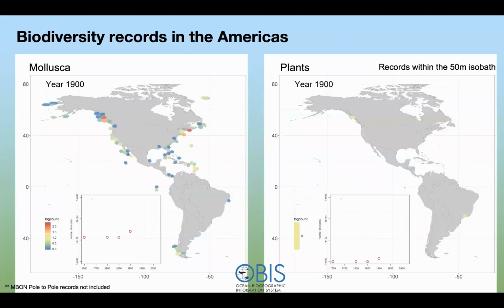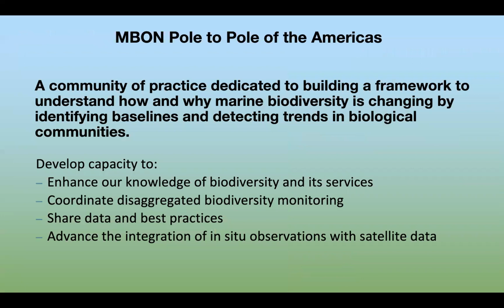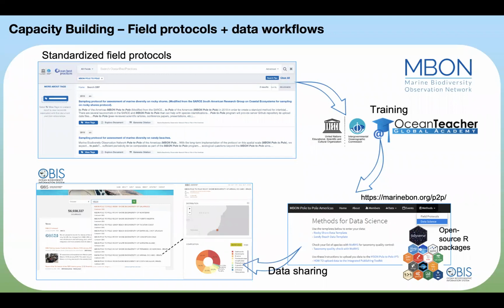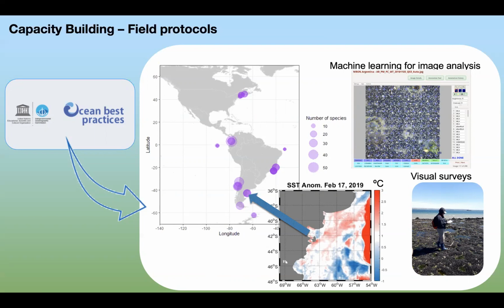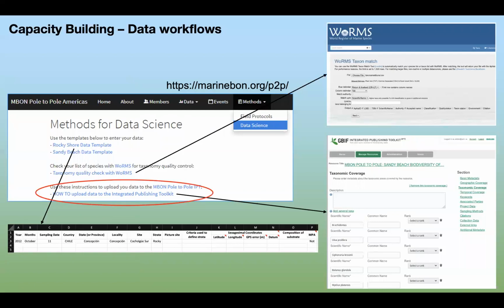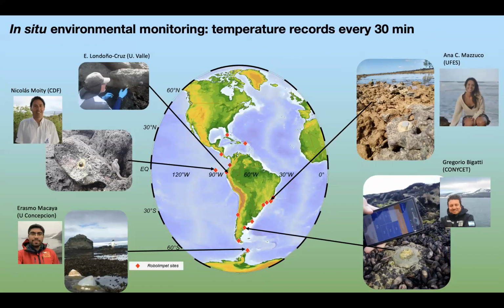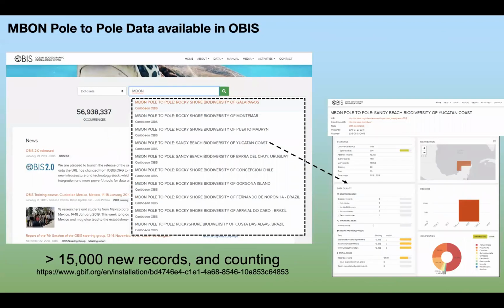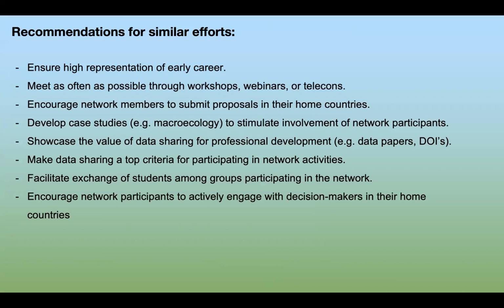COESSING2020: "Implementing Marine Biodiversity Observing Network" by E. Montes